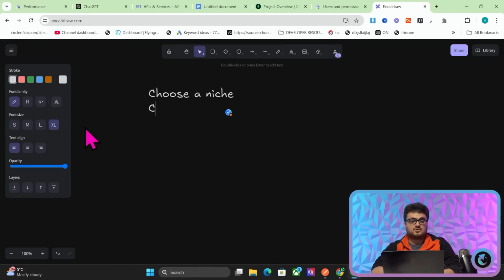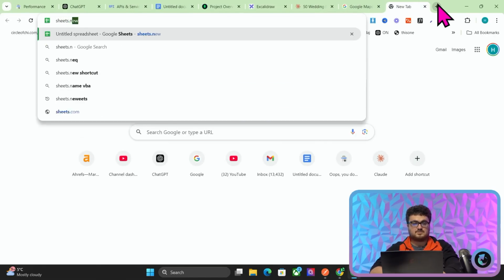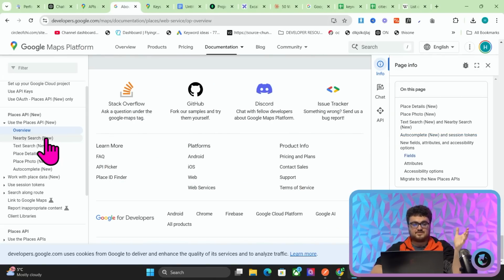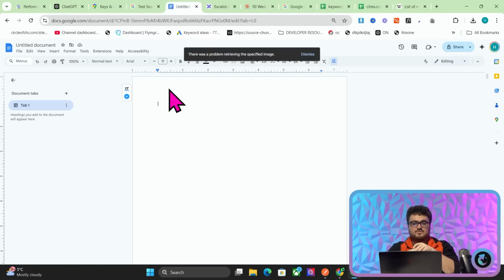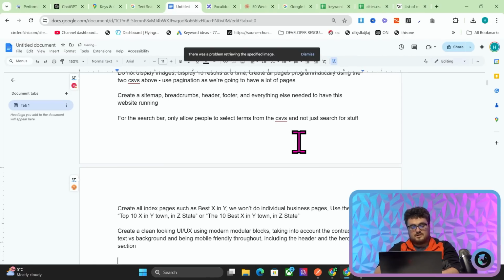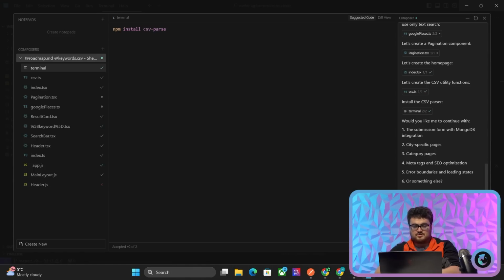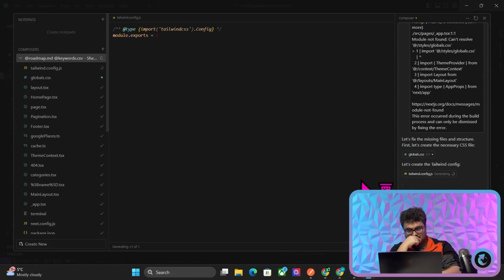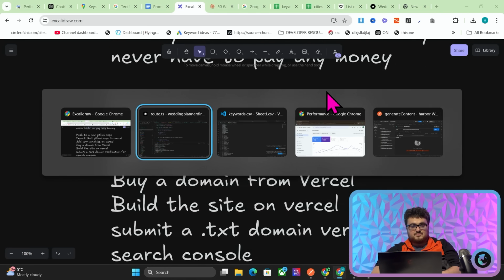How To Make A Directory Website With AI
Ever wanted to make your own directory website to make money online? This is the new way to make passive income

In this video I show you how to start from nothing - and how to build an AI prompt to build yourself a directory website to advertise your services

We’ll be using cursor in the video - and as you can see it’s extremely powerful and allows you to build anything from scratch

I don’t have any AI prompts which I engineered specifically for this video - instead I’m going to create everything from scratch in front of you all

Hamish